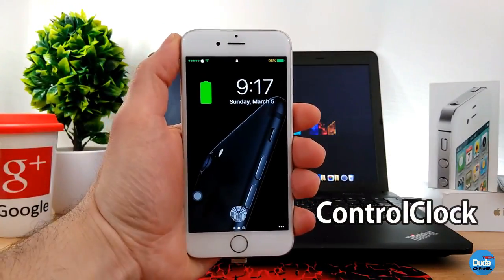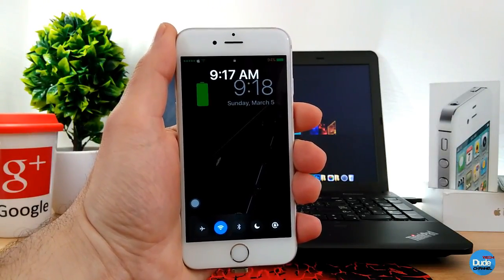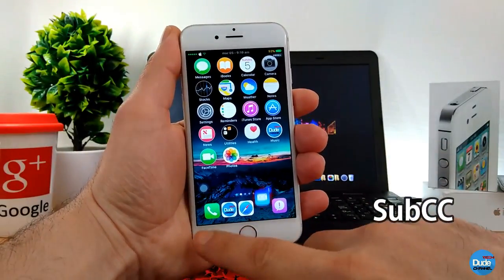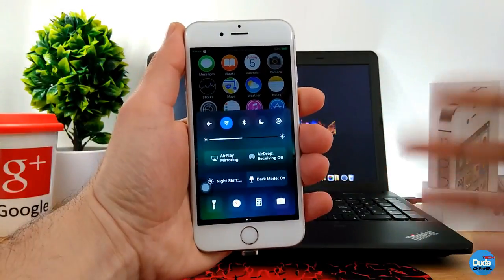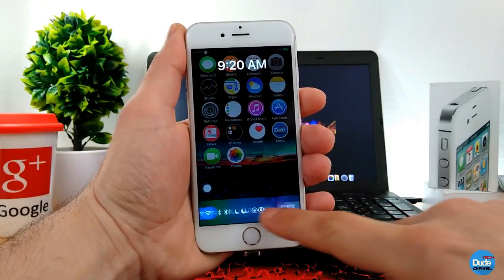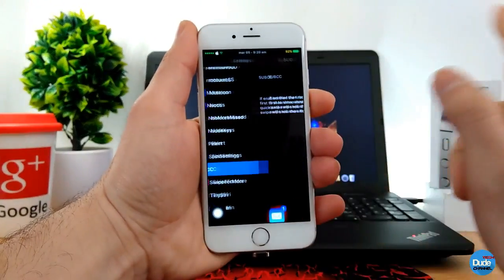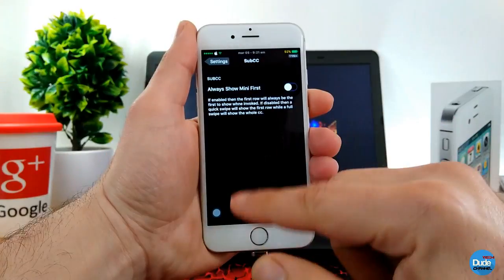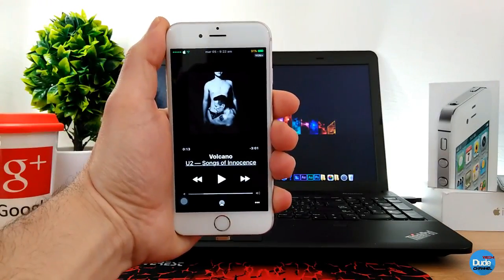TOP New 5 New IOS 10.1.1- 10.2 Cydia Tweaks / 2017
Today is video Tweaks as below :

1. ControlLock
2. SubCC
3. LockMusic
4. LowercaseStatusbarClock
5. SlimSliders

: paxcex.github.io
: repo.applebetas.tk
: repo.applebetas.tk
: skylerk99.github.io
: rishanan.github.io
: rpetri.ch/repo
: rpetri.ch/repo